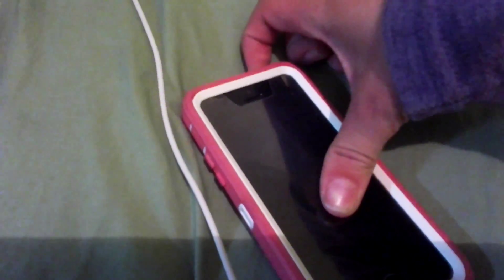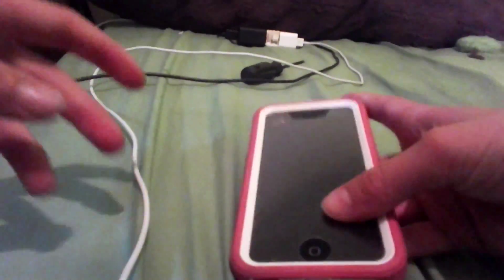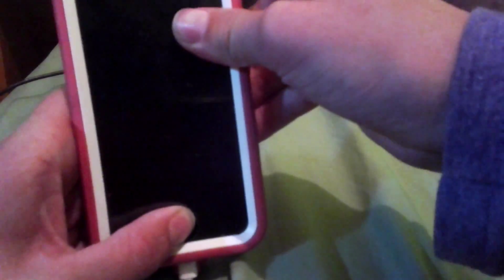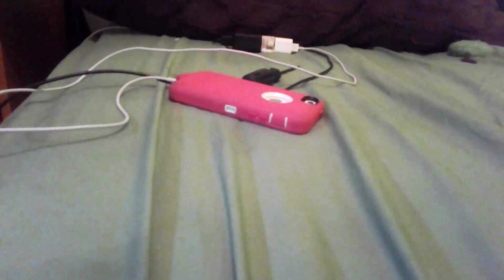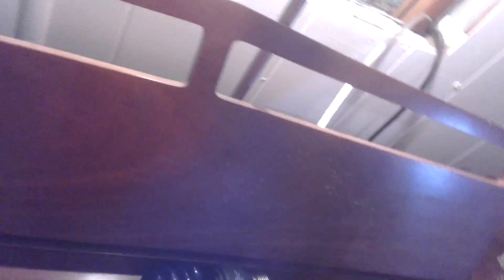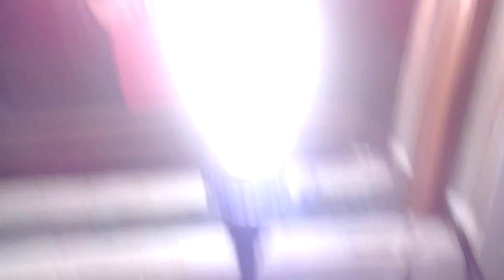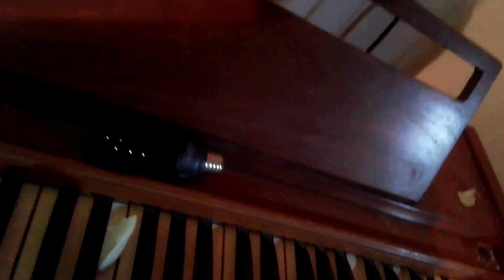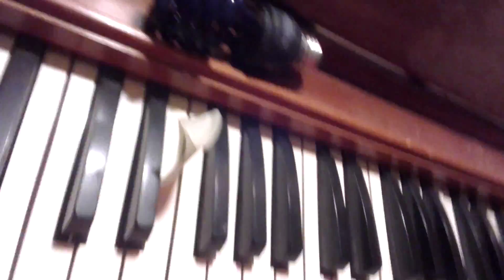New recording set up!!!!!!!!!!!!!!!!!!